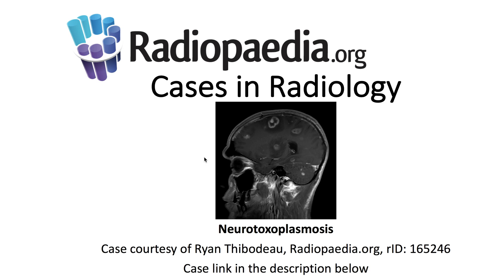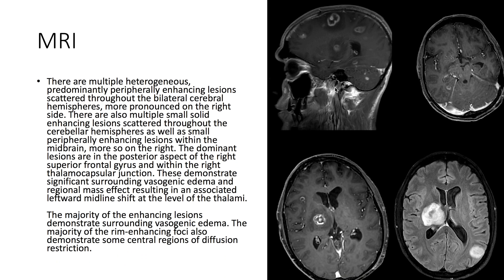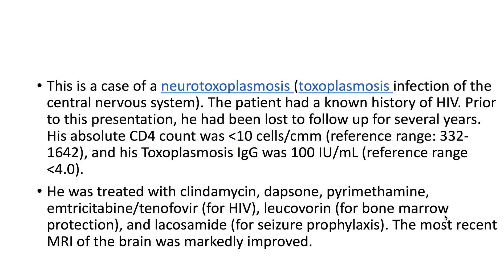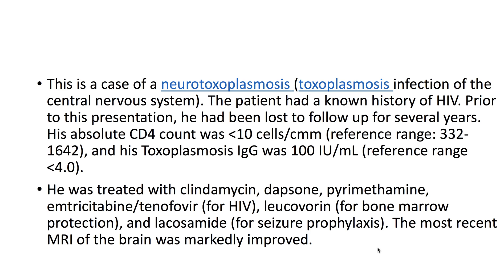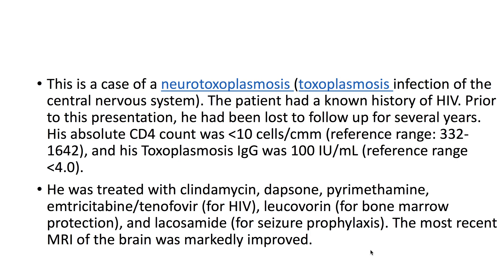Neurotoxoplasmosis (Radiopaedia.org) Cases in Radiology